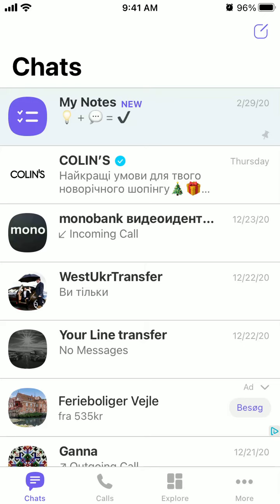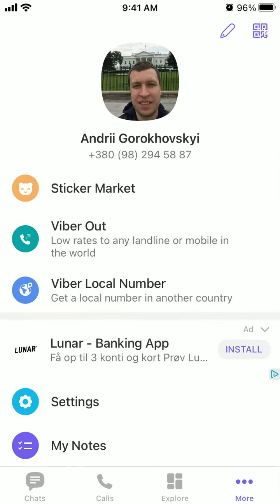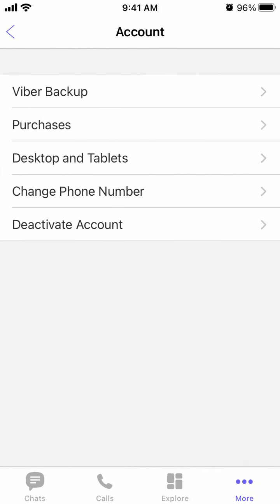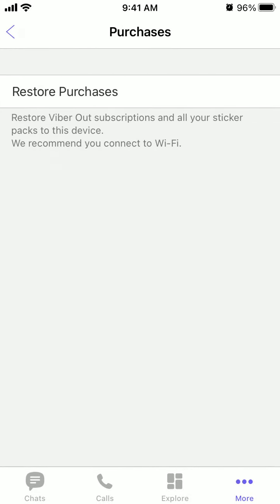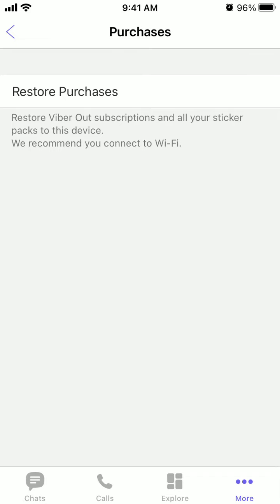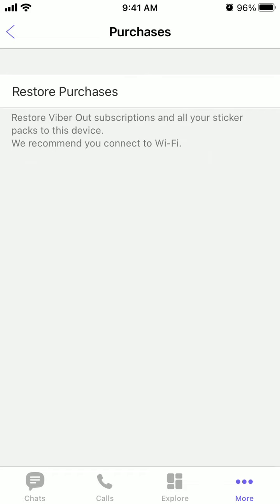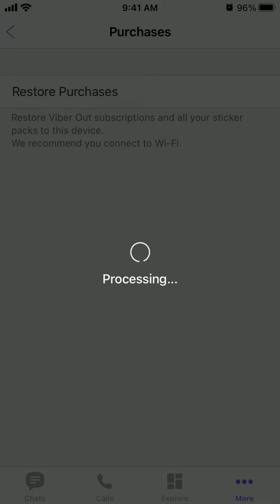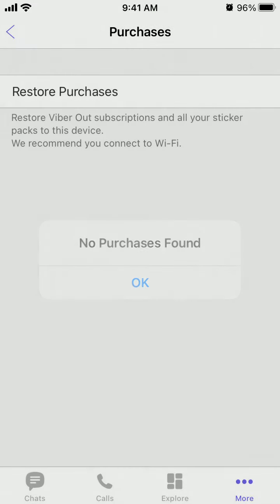How to RESTORE PURCHASES in VIBER?